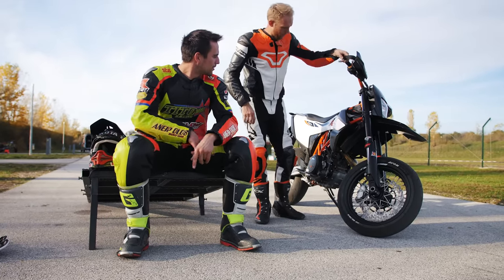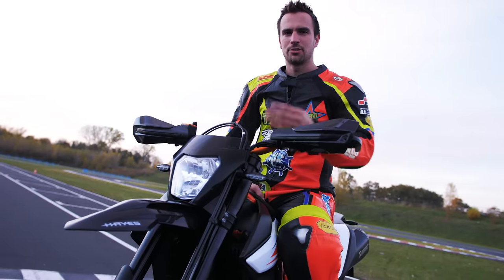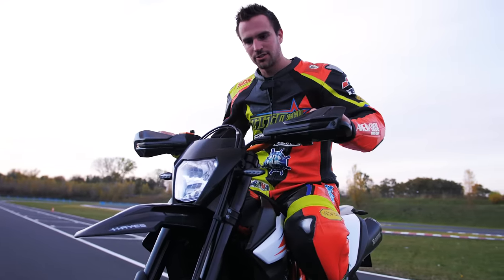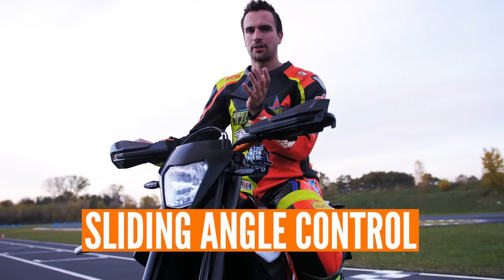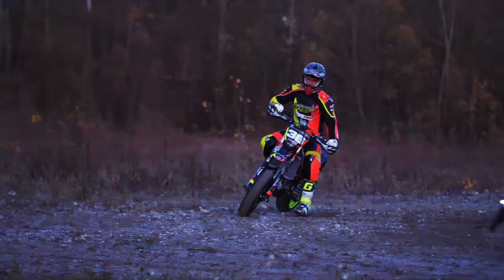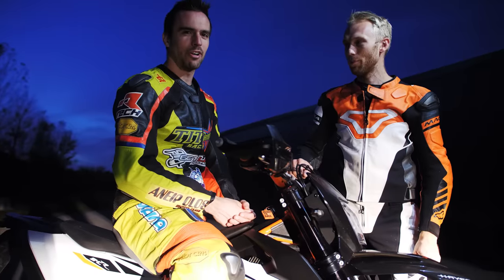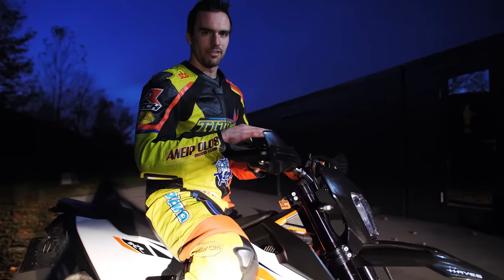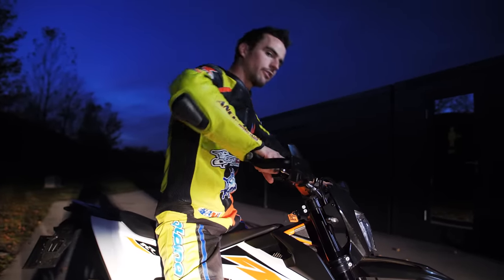5 MOTORCYCLE SKILLS THAT MAKE A LOT OF FUN | RokON VLOG #105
SUPERMOTO MODE 2 featuring KTM 690 SMC R is finally out! Two motorcycle masters explaining 5 skills you really need to learn to bring your riding to the next leve! Enjoy the vlog 🤘
Win Cardo Freecom 4+ with 3 easy steps:
1. Let me know the skill you would like to master in the comments
2. Share my latest photo on my YouTube Community
3. Follow Cardo on YouTube: @CardoSystemsGlobal

RokON!